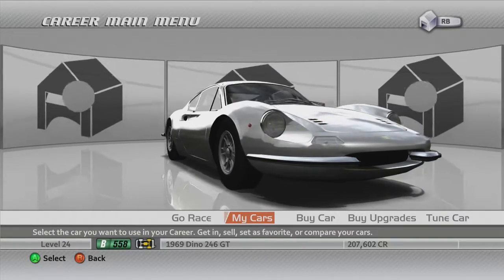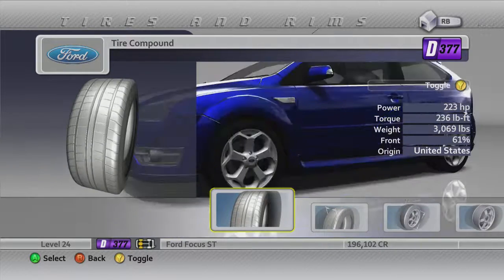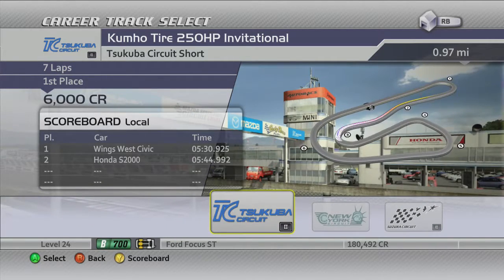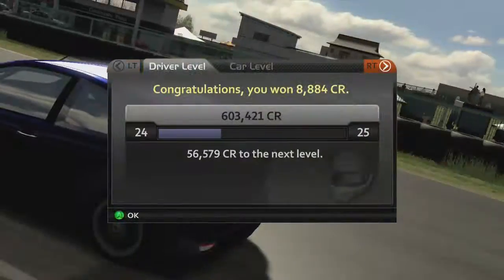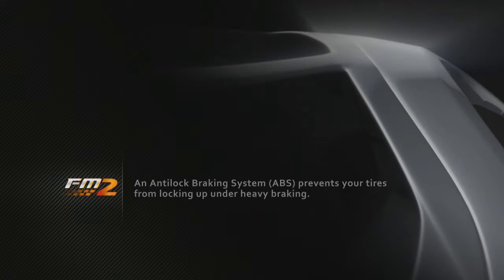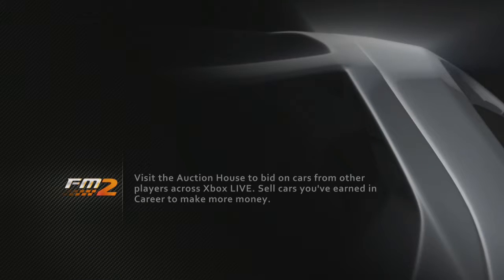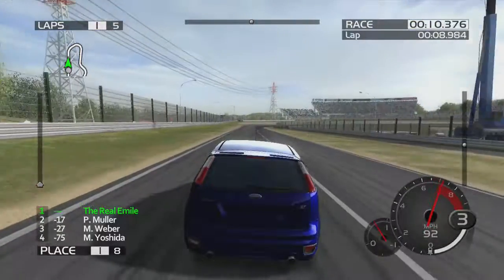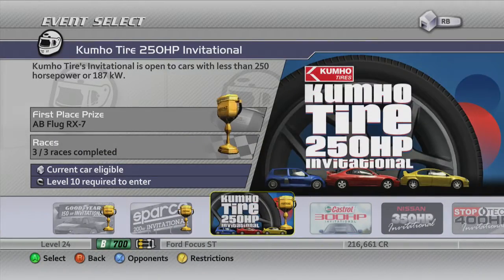Kumho Tire 250HP invitational - Forza Motorsport 2: Let's Play (Episode 28)